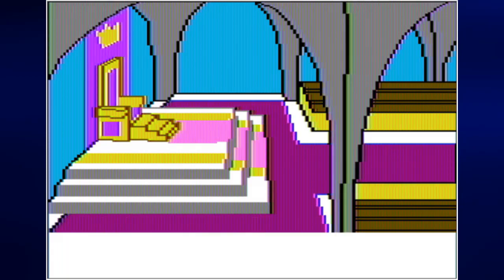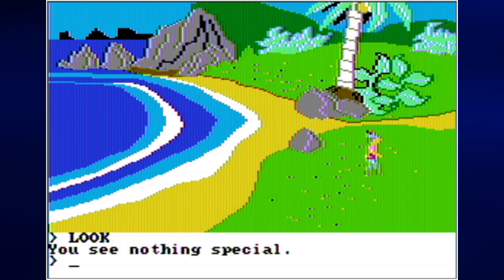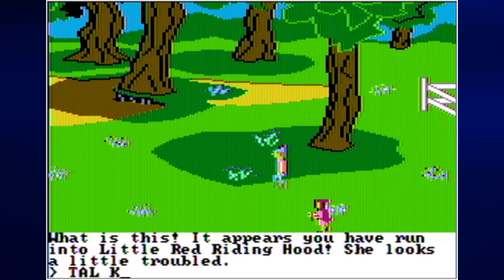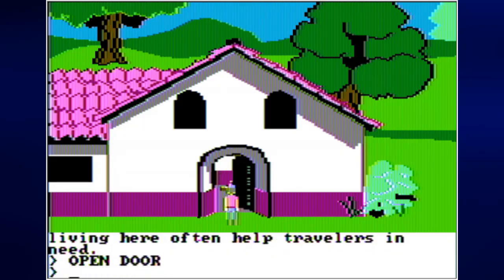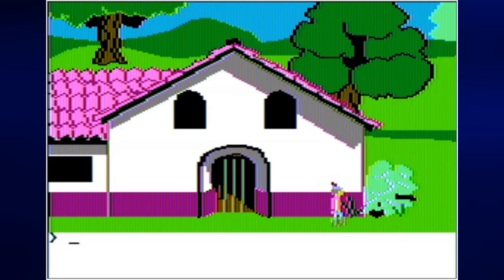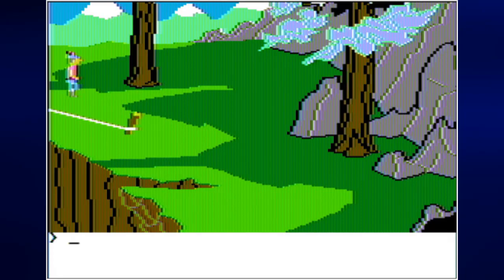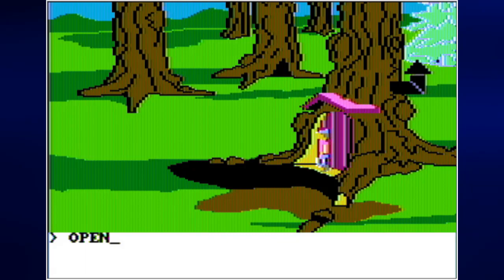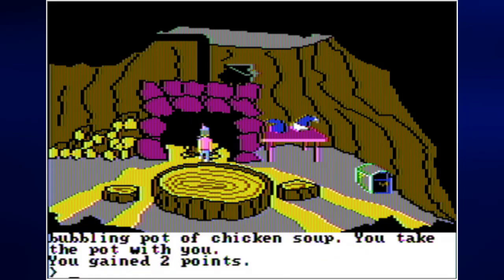Let's Play King's Quest II (Apple II), Part 1: To Kolyma!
It's been a while since I played a King's Quest game, and just like last time, I'm choosing a platform that seems a little unorthodox for this one. It's the first Apple II Let's Play on the channel. This should be interesting.